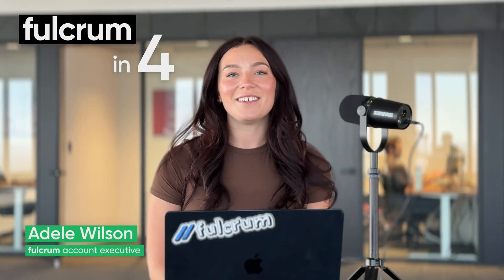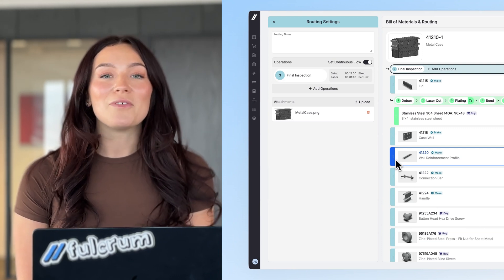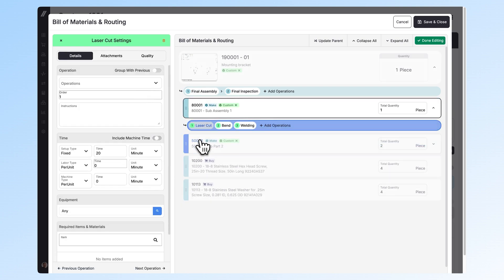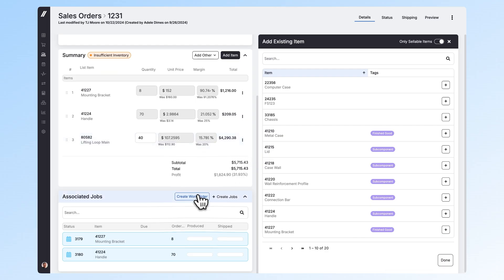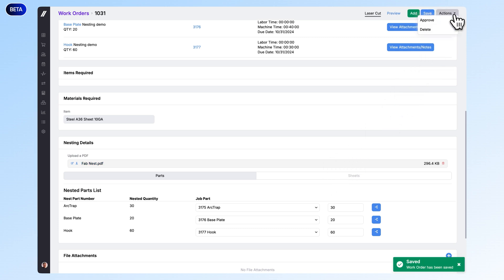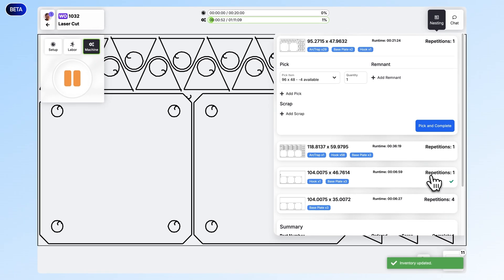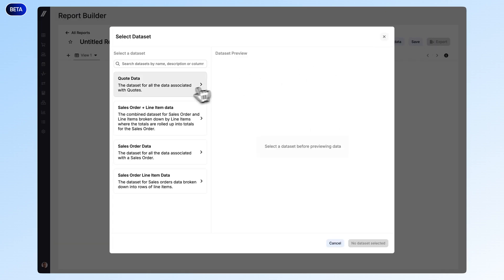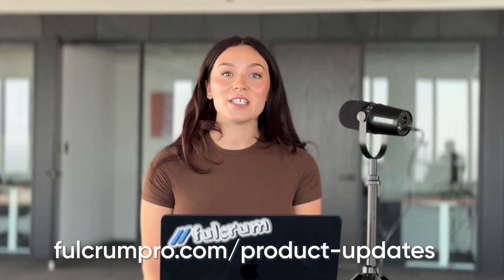New Report Builder, BOM & Routing Editor, and Work Orders for Nesting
Adele highlights three of the biggest updates over the last few months, including:

00:00 Intro
00:20 New BOM & Routing Builder
01:21 Group Jobs with Work Orders & AI Nesting Imports
02:45 Custom Report Builder
03:22 Outro